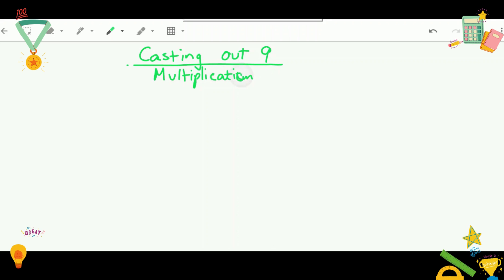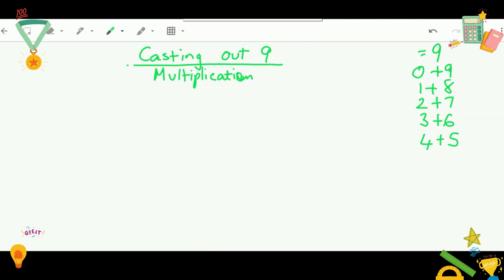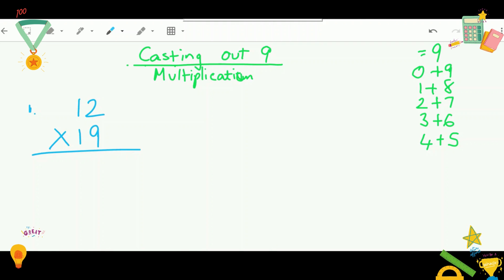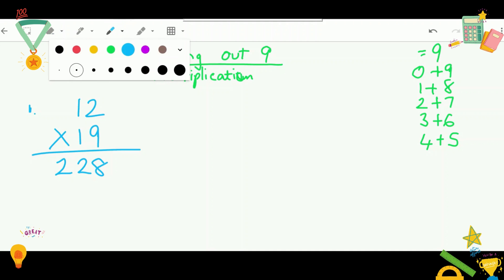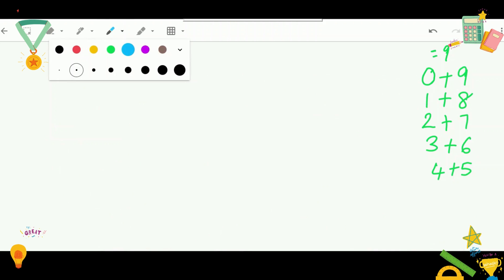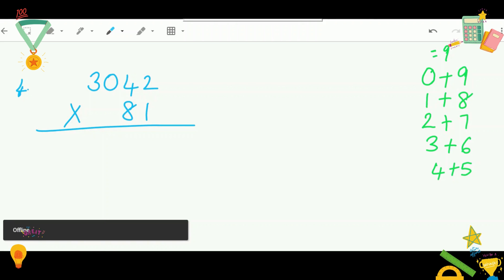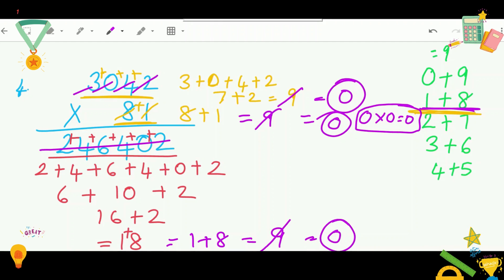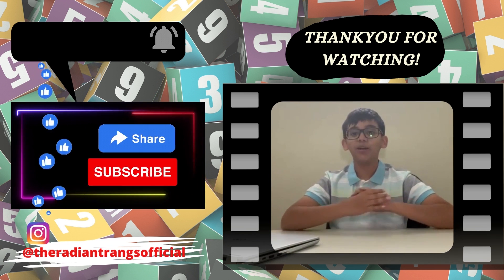Check your Math Multiplication |Casting Out 9 Trick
Hi Friends
Do you know the casting out 9 math trick to check your multiplication?
This could be useful for checking your answers if you don't have a calculator.

In this video I am sharing the trick with you.
Hope it will be helpful in your maths work.
So do watch till the end to avoid missing out on any steps.
In order to understand the method clearly I would suggest you to first watch our previous casting out 9 videos of addition and then division.